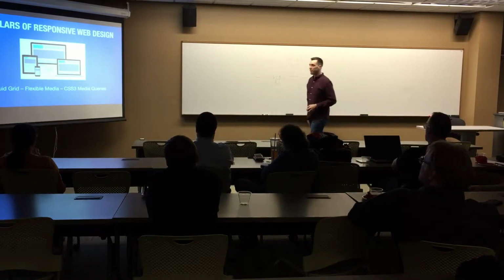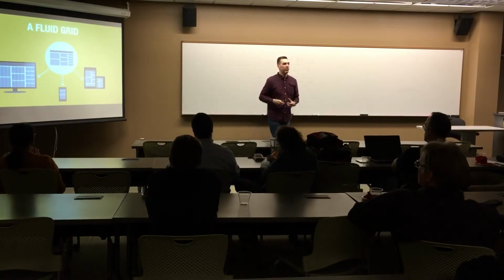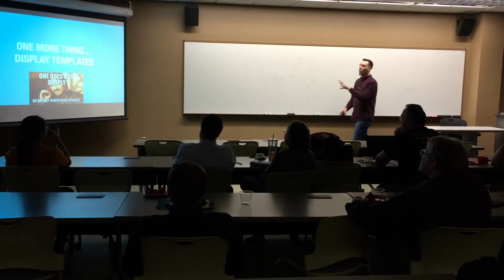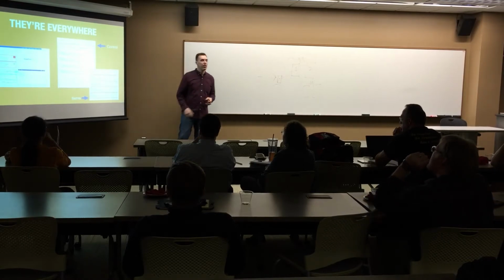The New Intranet: Modern Web Design + SharePoint By Joel Chmiel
Presented at Local Variables meetup Thursday, May 21, 2015 at IUSB

In today’s world, almost every organization has an intranet. In the past, it wasn’t always important to daily activities and often on Microsoft SharePoint, it didn’t mix well with modern web design and cross platform support. But today, many organizations have remote workers, and most have a workforce that uses their mobile devices. Thus, intranets are more important than ever to keeping everyone working together virtually under one roof.

Can your intranet keep up? Can it work for every user on every device? Since the release of SharePoint 2013, SharePoint support modern technologies like HTML5, CSS3, and the latest JavaScript libraries. Joel Chmiel will show you how to get started. Join us as we look at modern web design and development including:

A brief review of what's in SharePoint for modern intranets
Building responsive UI
Live demo using Bootstrap
Presenting and interacting with content using JavaScript
Utilizing frameworks like AngularJS
Some concluding best practices, tips, and tricks